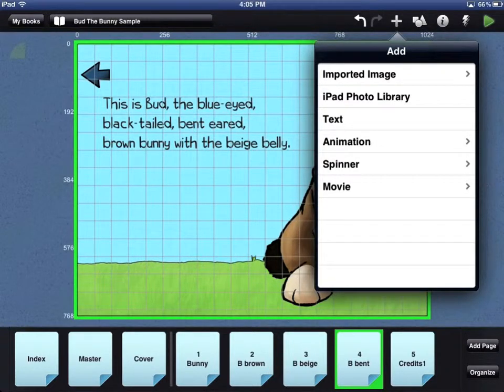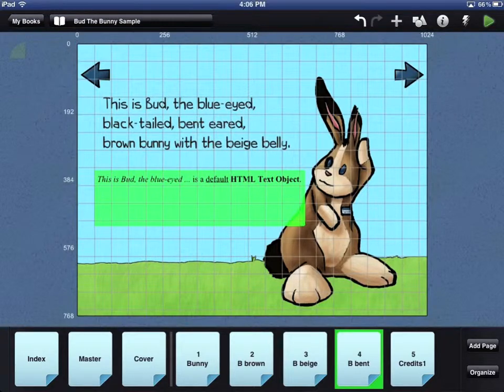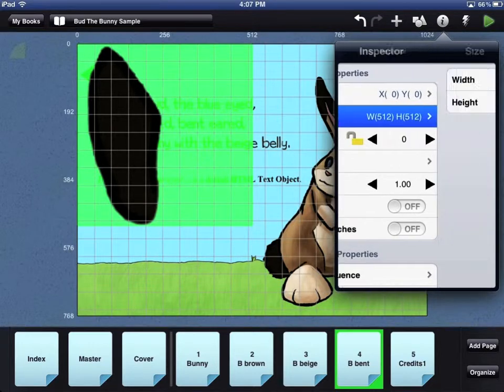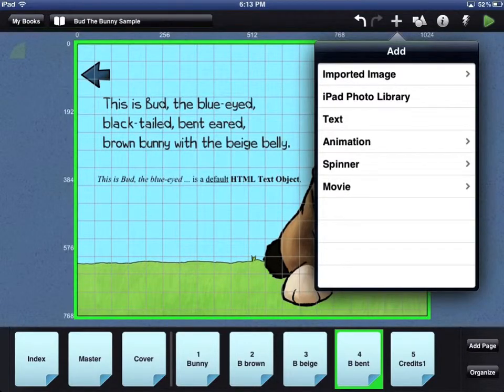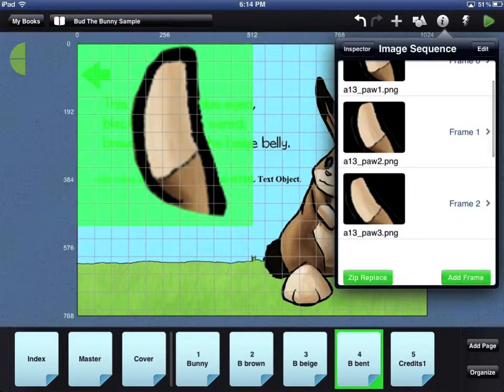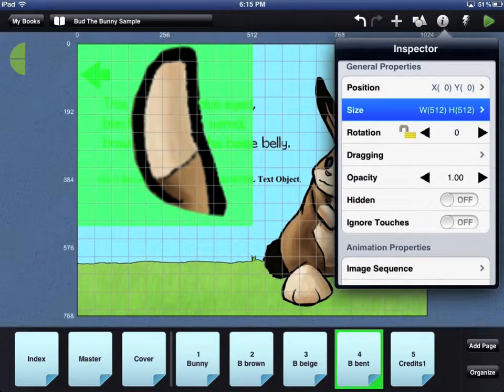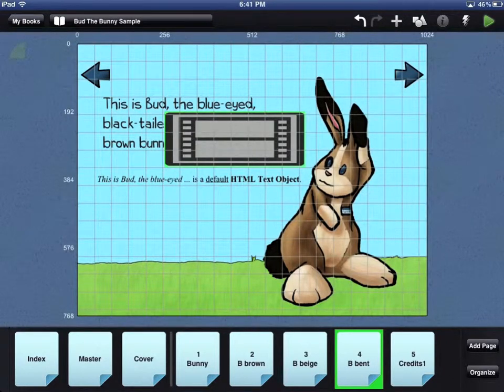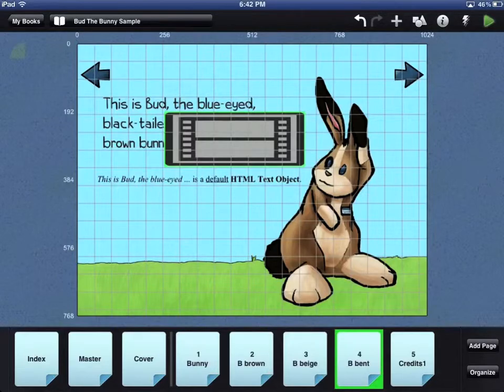Composer Pro Tutorial 4 - Add Menu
Welcome to Demibooks Composer Pro. This, the fourth video, in our new tutorials for Composer Pro, explains the object types and how to configure them of Composer Pro.

Most of this tutorial is applicable to Composer Free, some features may not be present or be accessed via different steps.